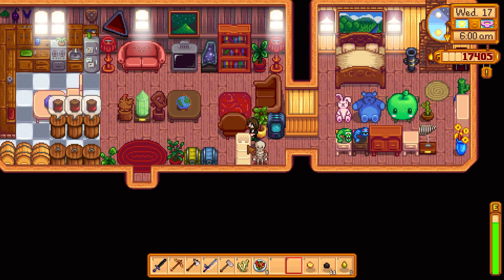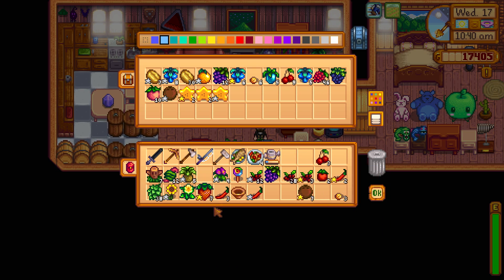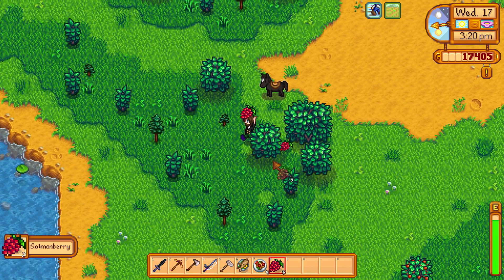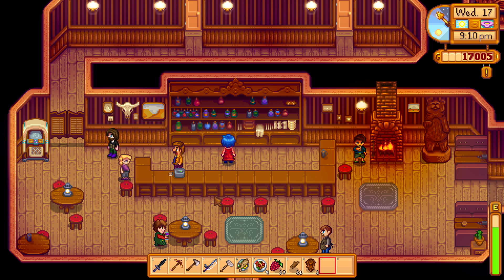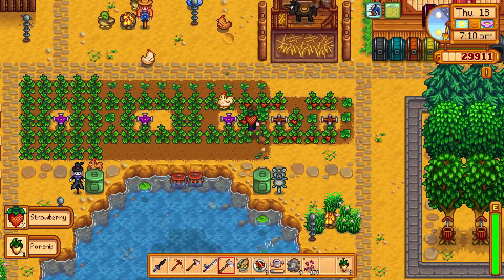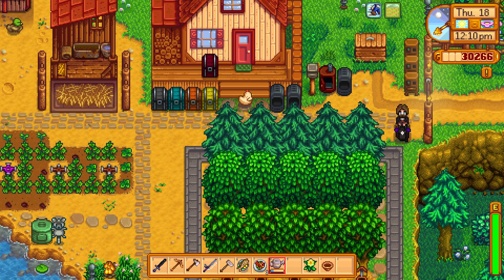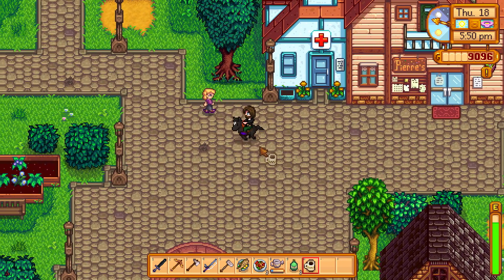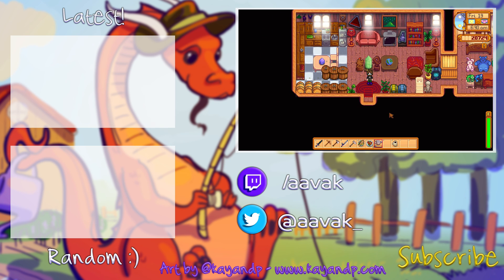Stardew Valley [1.1 Update] - 65. Baby Bunnies! - Let's Play Stardew Valley Gameplay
Welcome to my second series of Stardew Valley, a farming-themed RPG by ConcernedApe, and published by Chucklefish! At last we've managed to prepare the final coop, and with our savings, we can afford quite a few rabbits to house in it!

Stardew Valley, developed by ConcernedApe, and published by Chucklefish Games, is a farming themed RPG with time-management elements.

Stardew Valley is strongly reminiscent of titles such as Harvest Moon, Rune Factory, and even Animal Crossing, with an emphasis on social interaction and relationship building amongst the cute and colourful inhabitants of Pelican Town.

Finding the pressures and soulless grind of modern life too much, our protagonist accepts an offer from their kindly Grandfather to take on the responsibility of managing his old farm in Stardew Valley. There they will make friends with the other inhabitants, go on adventures, and of course farm!

But there's more to Stardew Valley than meets the eye... there are mysteries to solve!

A massive thanks to @kayandp for her wonderful fan art!